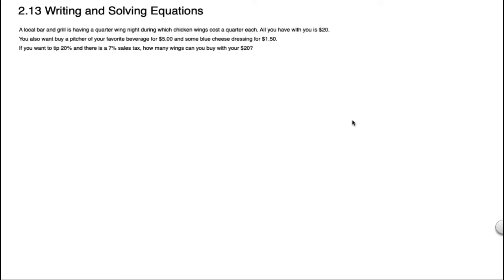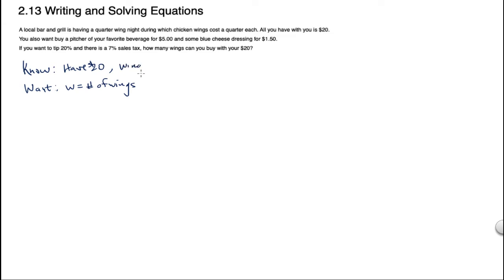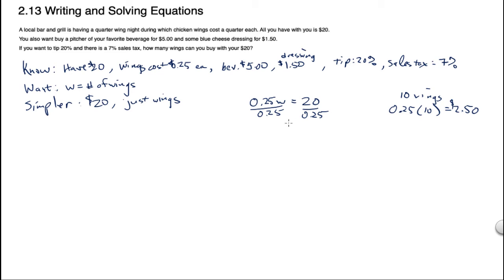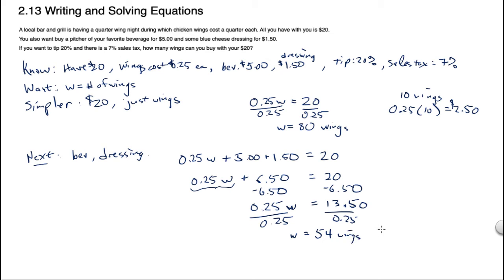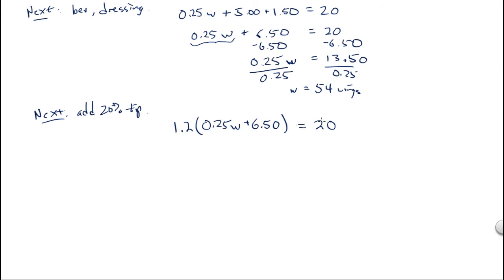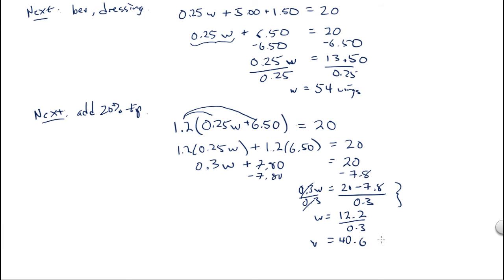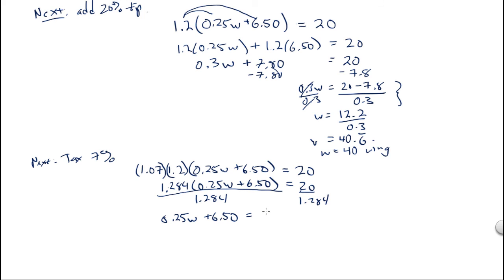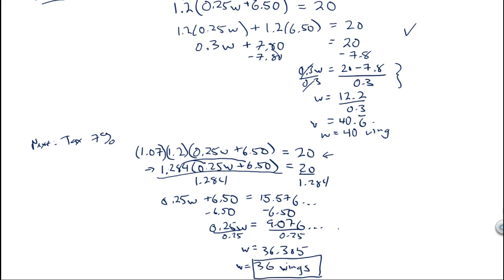2.13a Writing Equations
In this video I go over how we can build an equation step-by-step from a story problem. We also solve the equation at each stage for practice.